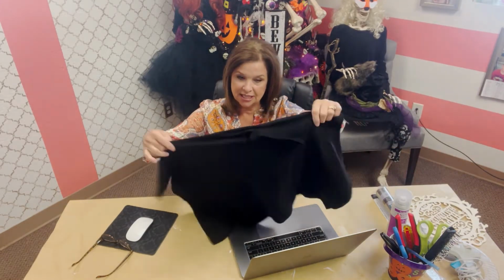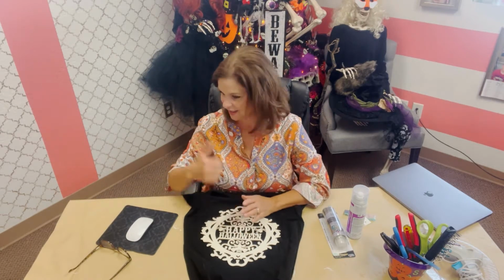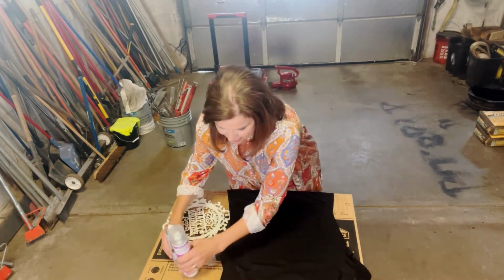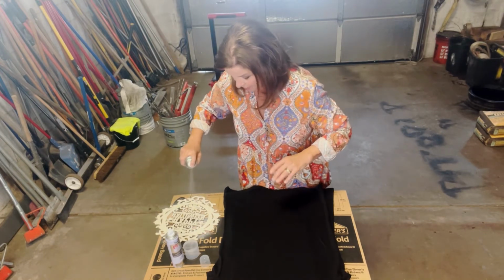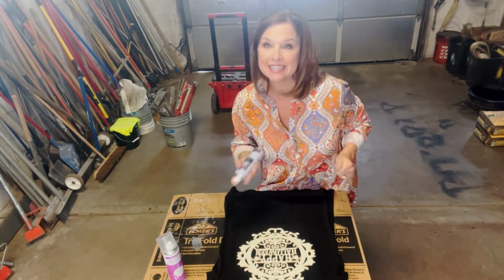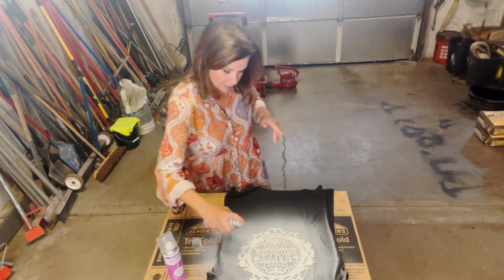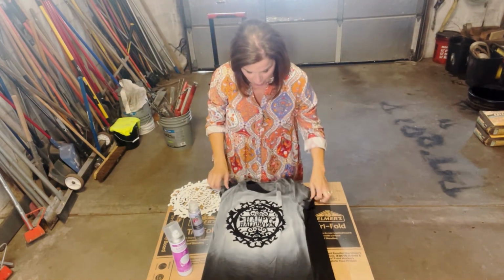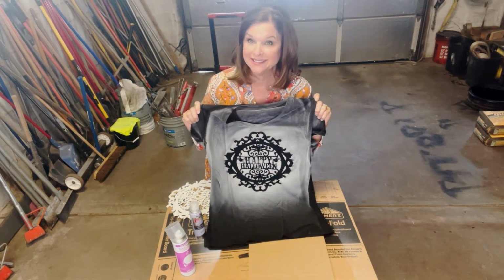DIY Halloween Graphic Tee Shirt!!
This is simple way to create your own tee shirt!!  Use a stencil or decal and have fun creating your own graphic design!!